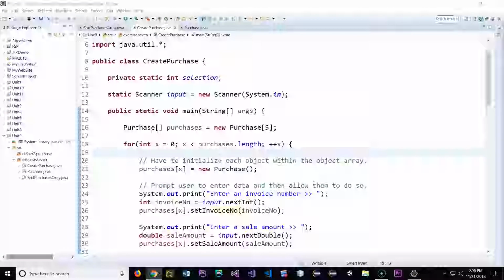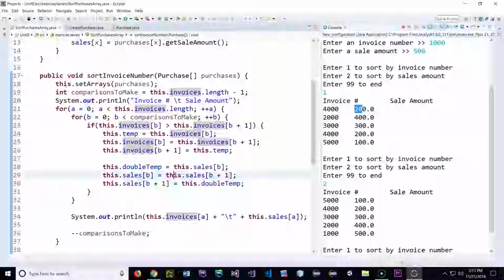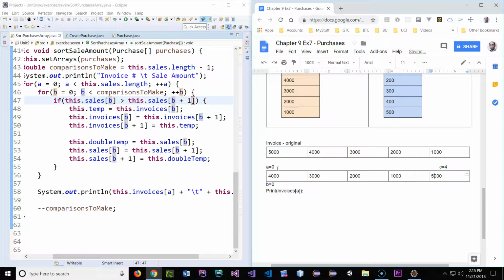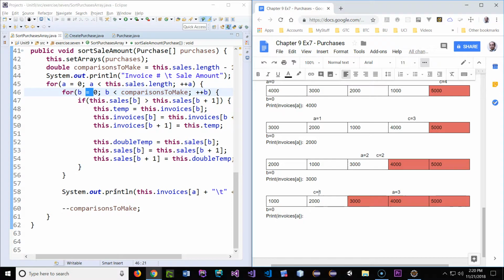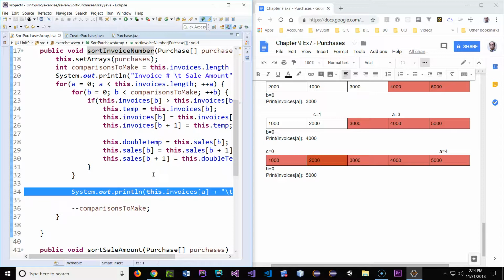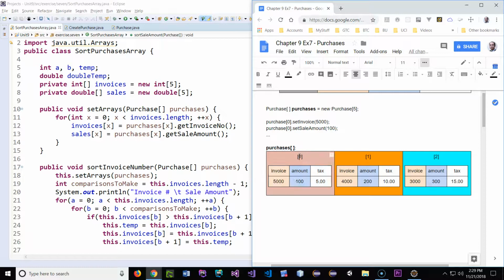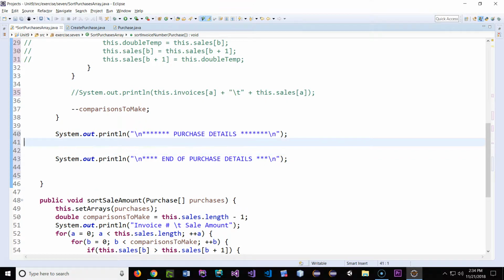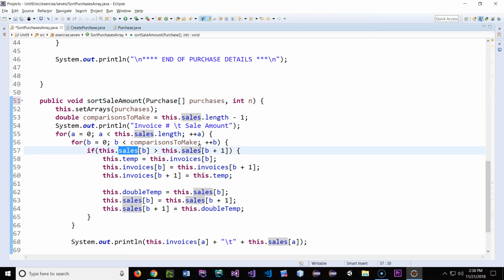Java Programming 1 - Chapter 9 Exercise 7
Ch6 Ex. 14a.  Create a class named Purchase. Each Purchase contains an invoice number, amount of sale, and amount of sales tax. Include set methods for the invoice number and sale amount. Within the set() method for the sale amount, calculate the sales tax as 5% of the sale amount. Also include a display method that displays a purchase’s details. Save the file as Purchase.java.

Ch6 Ex. 14b.    Create an application that declares a Purchase object and prompts the user for purchase details. When you prompt for an invoice number, do not let the user proceed until a number between 1,000 and 8,000 has been entered. When you prompt for a sale amount, do not proceed until the user has entered a nonnegative value. After a valid Purchase object has been created, display the object’s invoice number, sale amount, and sales tax. Save the file as CreatePurchase.java.

Ch9 Ex. 7.  Add get methods for the invoice number and sale amount fields so their values can be used in comparisons. Next, write a program that declares an array of five Purchase objects and prompt a user for their values. Then, in a loop that continues until a user inputs a sentinel value, ask the user whether the Purchase objects should be sorted and displayed in invoice number order or sale amount order. Save the file as SortPurchasesArray.java.